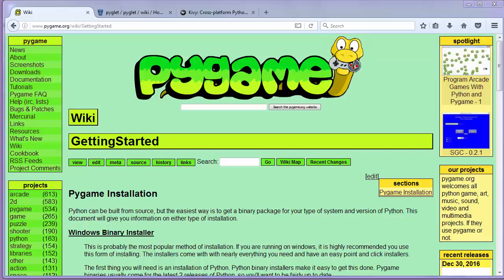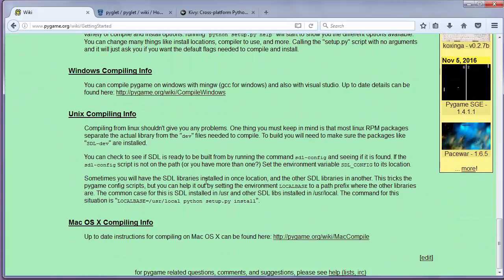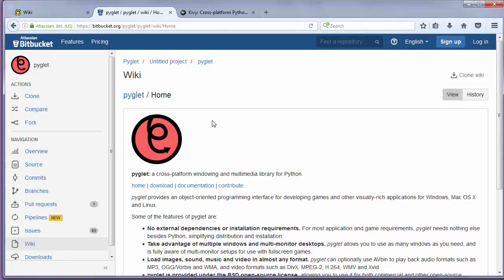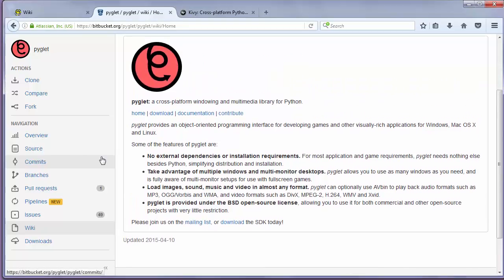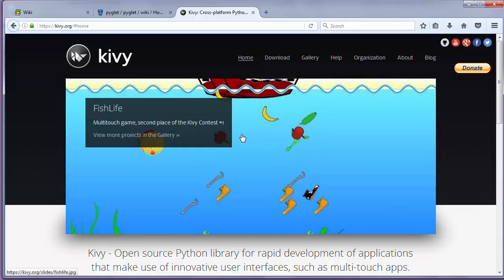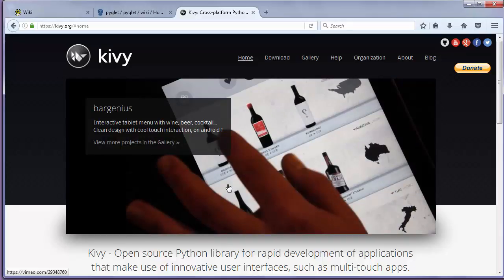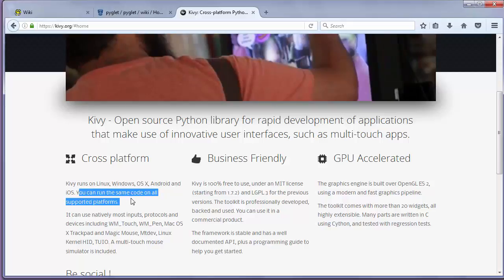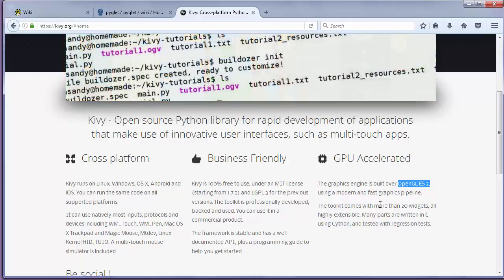Game development in Python - tools for game development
In this lesson we're going to talk about tools for creating games in Python. Currently, there are 3 tools for creating games in Python.